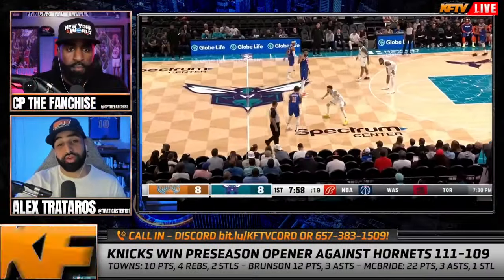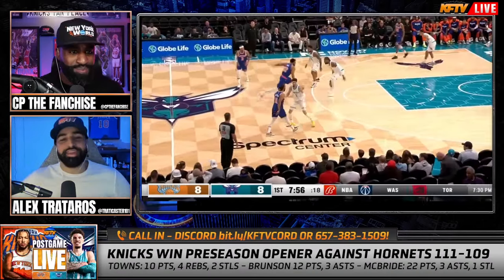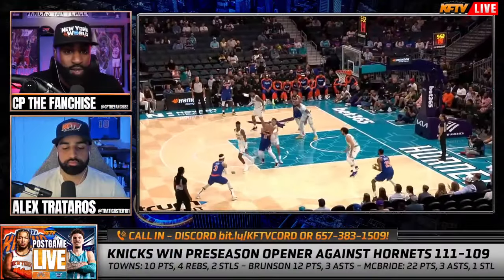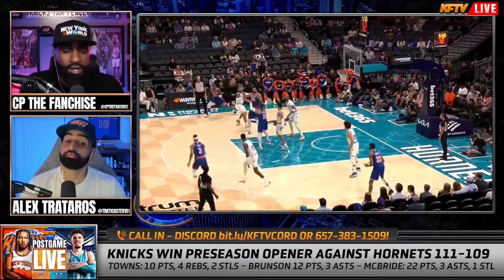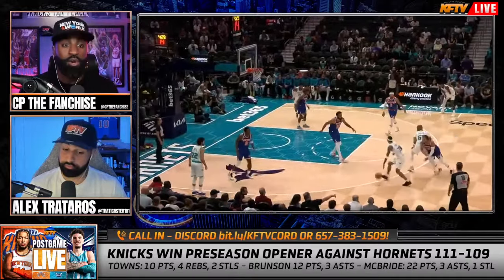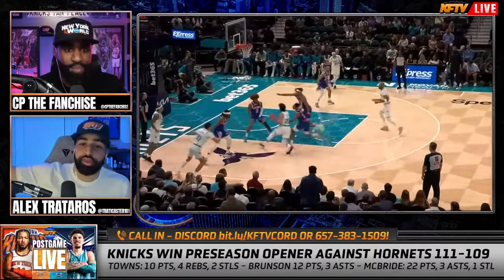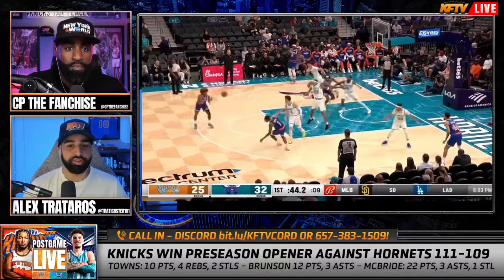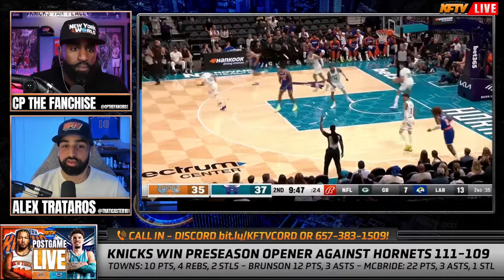Knicks News: Karl Anthony Towns & The Knicks Bench Highlight A 111-109 Win Over The Hornets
Get $5 off the Mando Whole Body Deodorant Starter Pack using our code KFTV

*Write a review on Apple Pod ✍️*

FOR THE FANS, BY THE FANS!!!